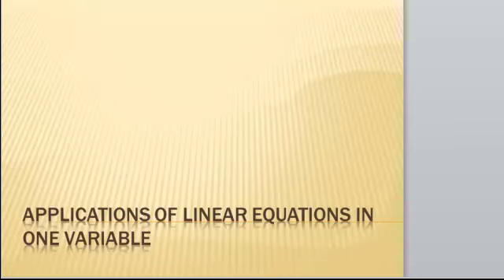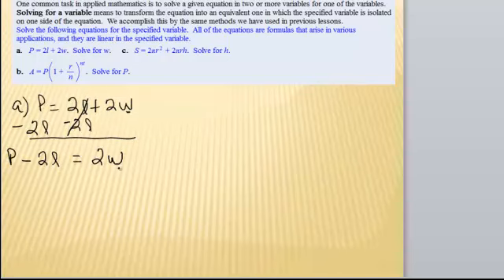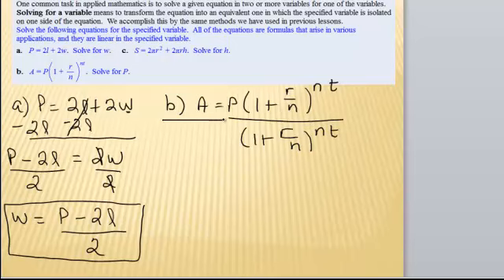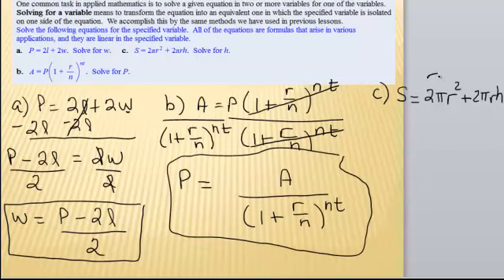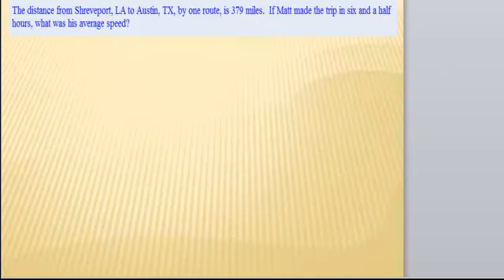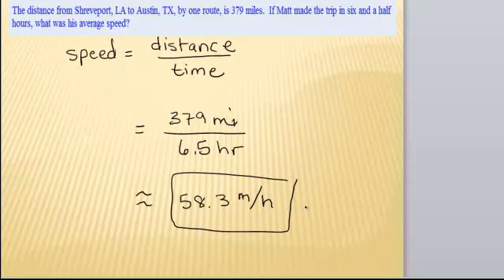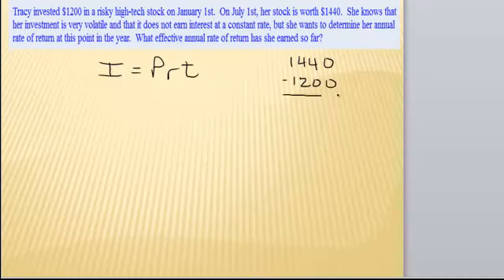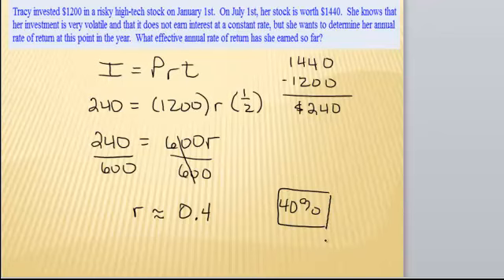2.1b Applications of Linear Equations in One Variable